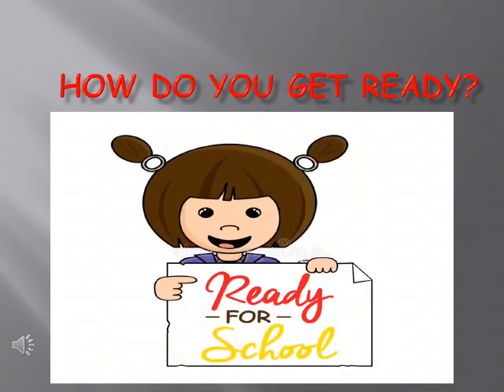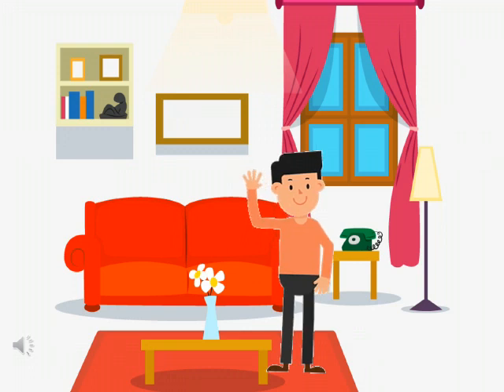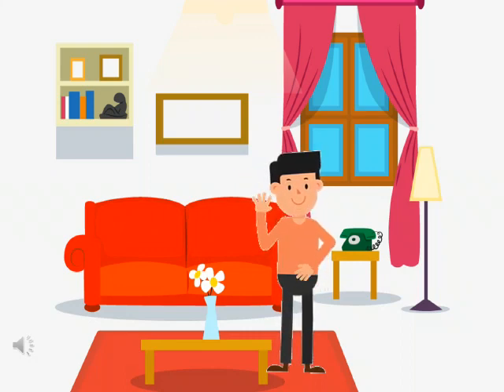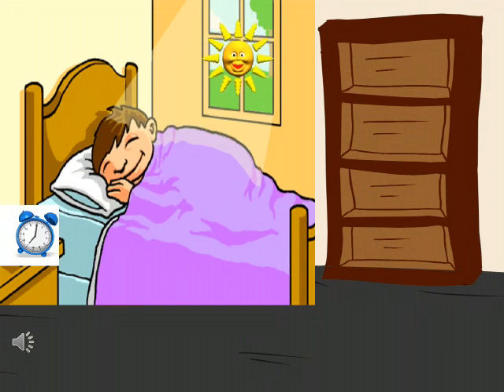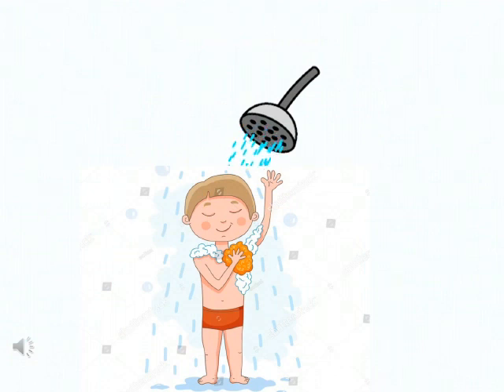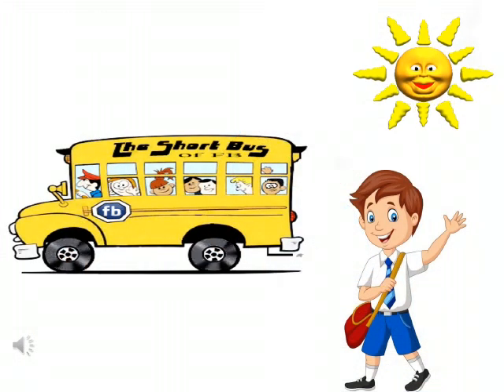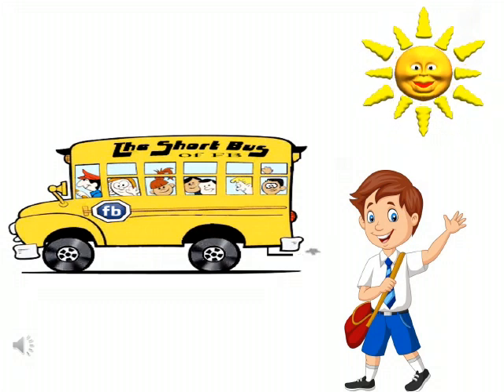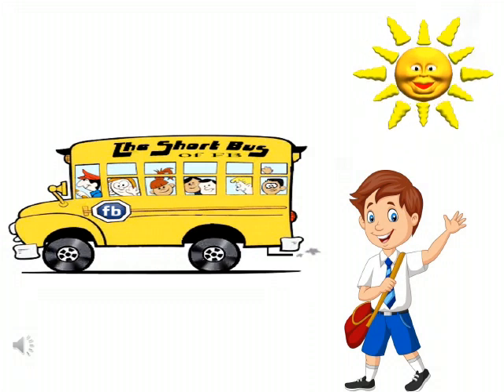UKG | Getting Ready for School | Easy Ways To Get Ready For School Faster | DPS Durgapur